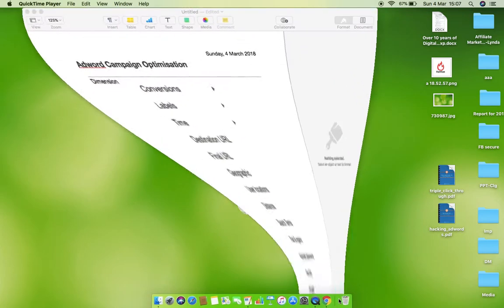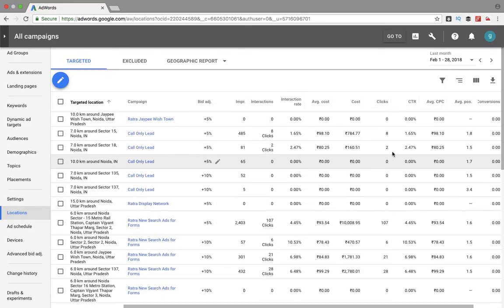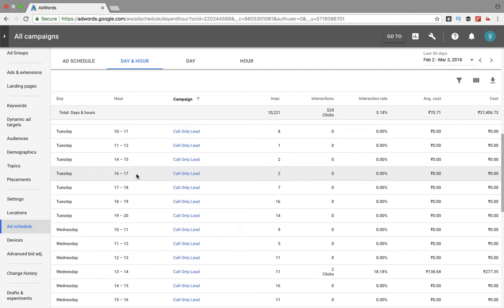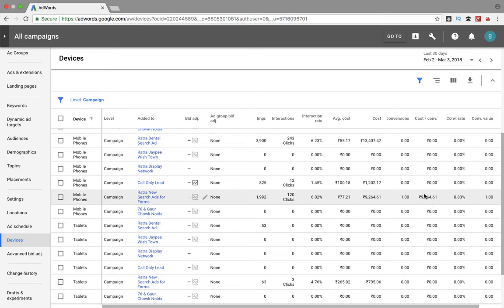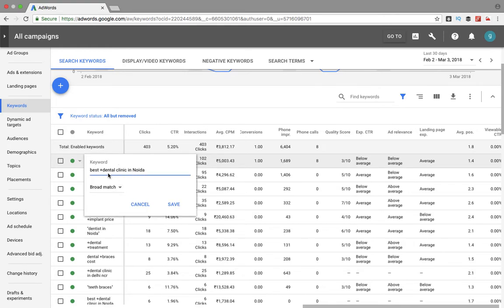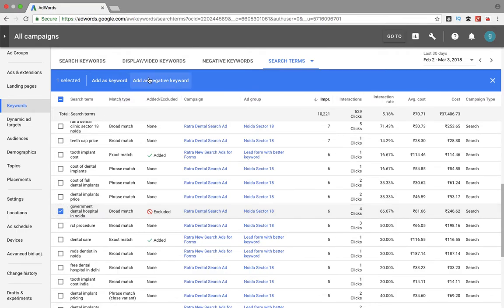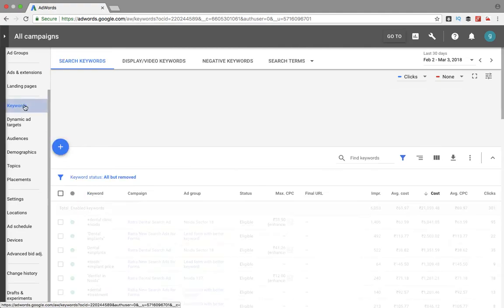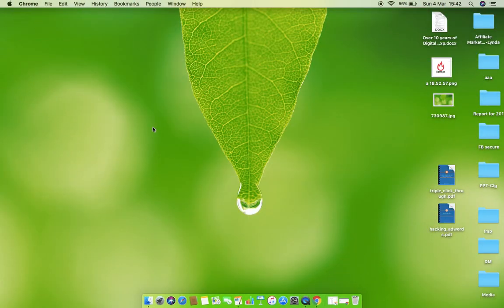Adwords Campaign Optimisation 2018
Google adwords campaign optimisation and how to run your add effectively